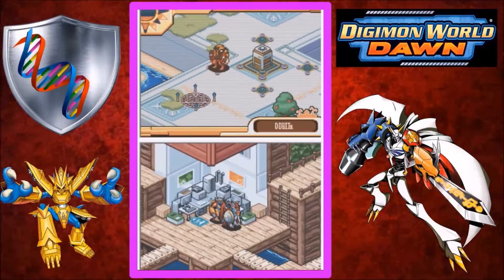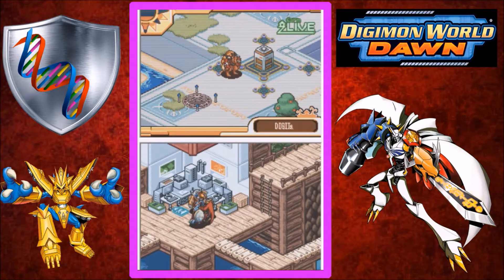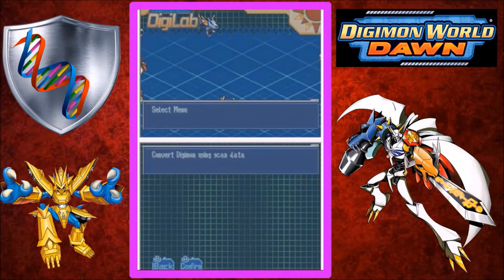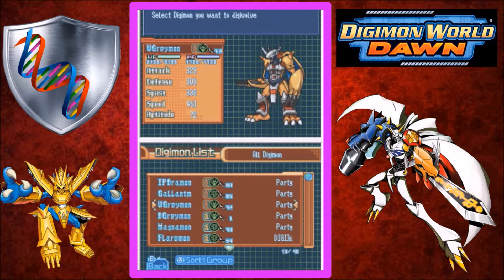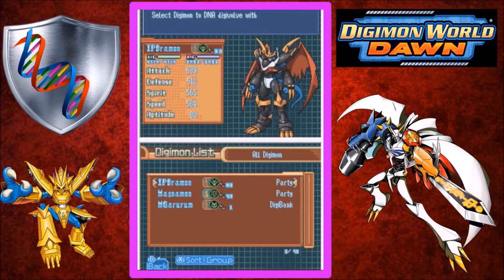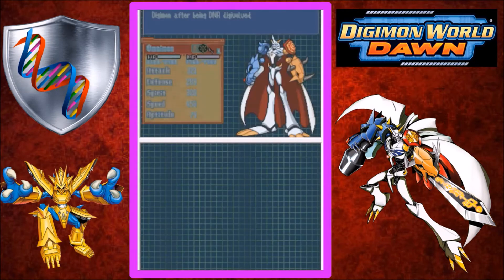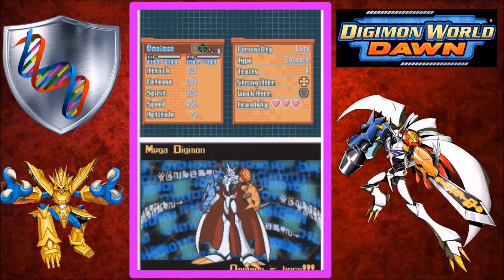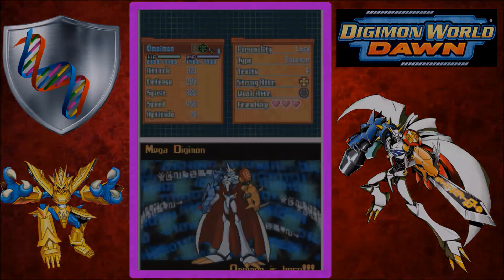How To Get Omnimon In Digimon World Dawn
Omnimon
- WarGreymon + MetalGarurumon
(Lv65+, Speed 415+, Friendship 100%)